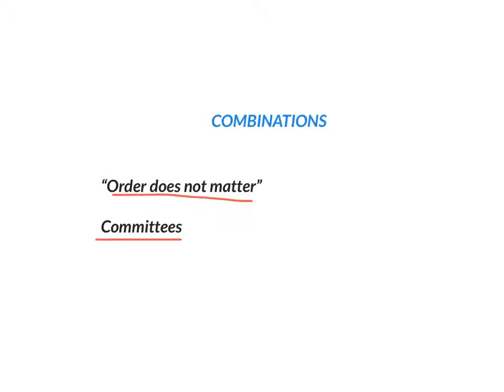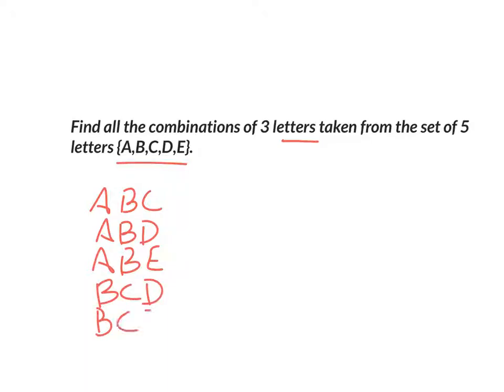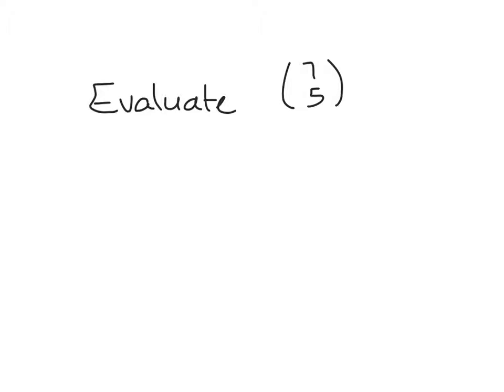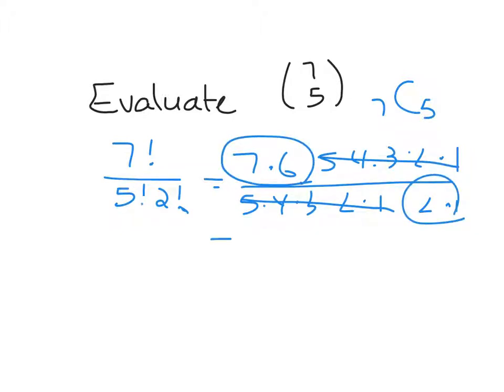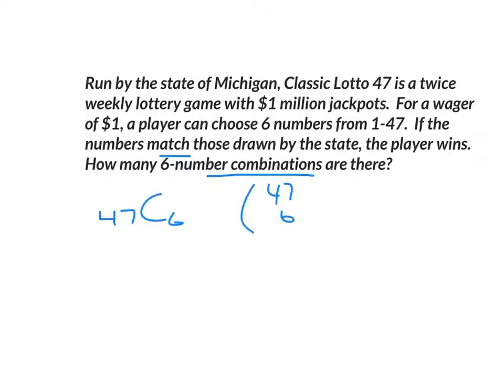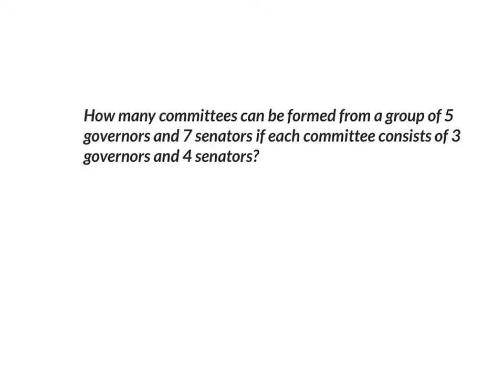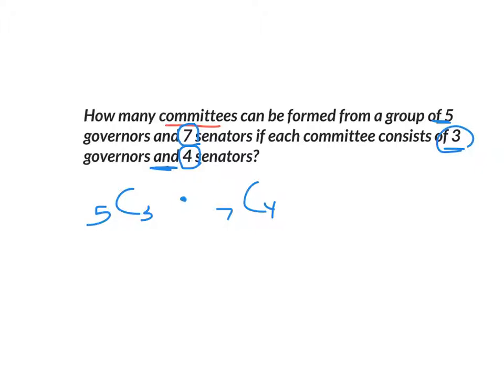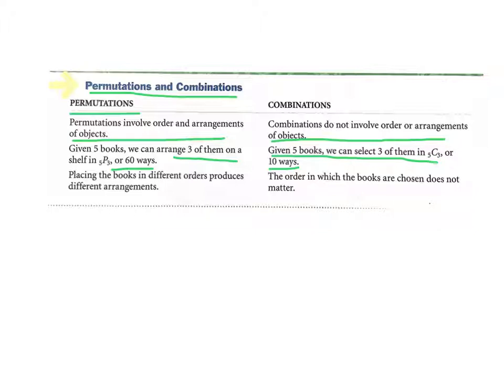Adv Alg 11.6 mb